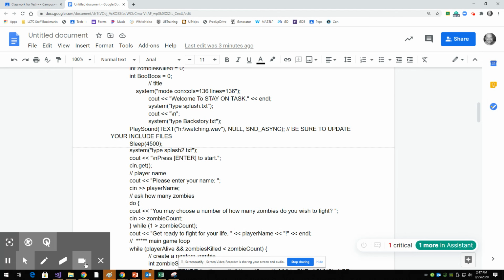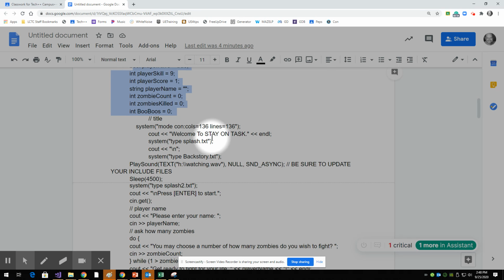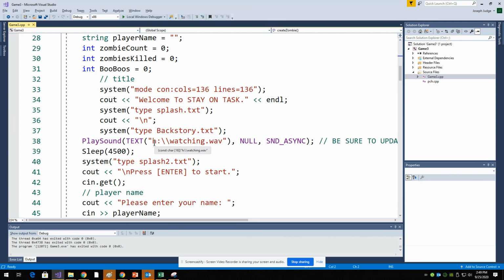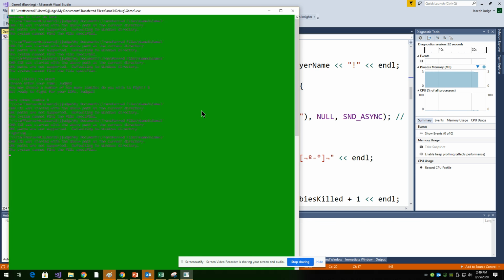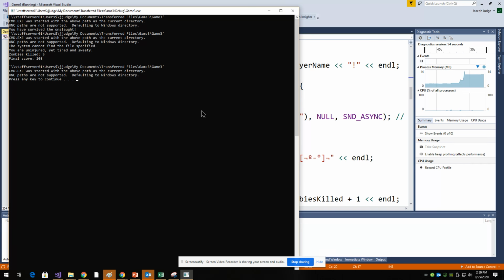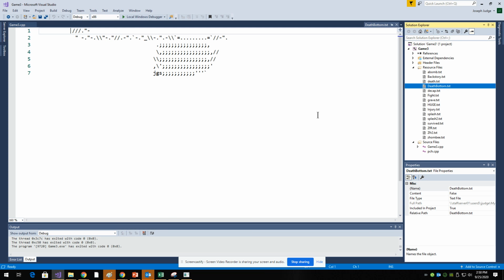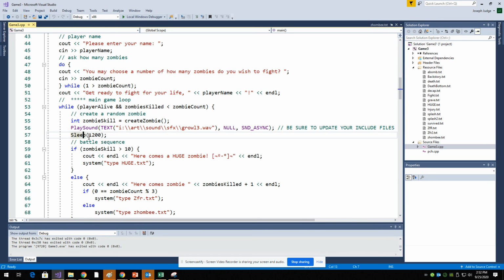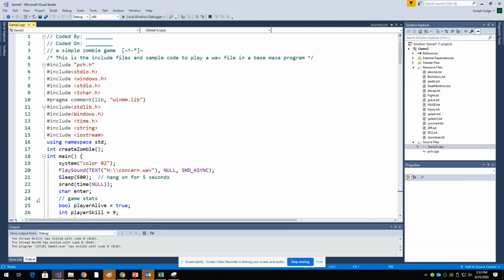zombie war review of source code for W6 D1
Now that we have random and if statements, and loops, and have started to work with storys,  this is the source code which works in Microsoft Visual Studio.  We will migrate this as much as we can into GDB online and explore the code on Monday.